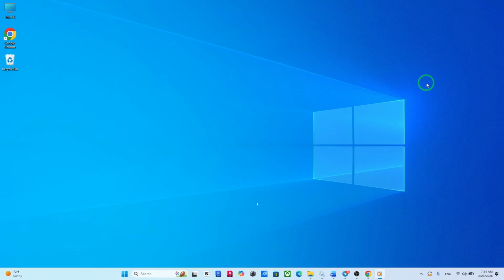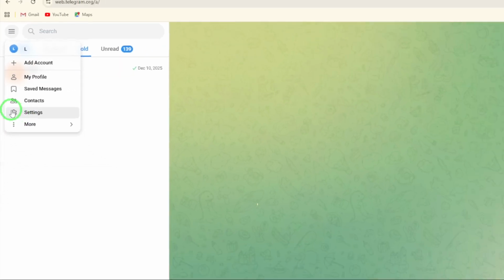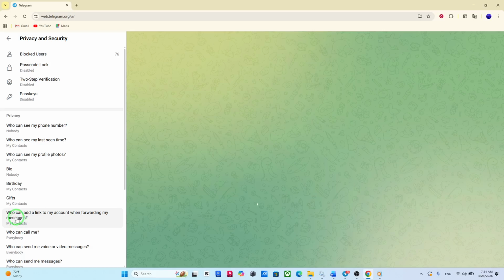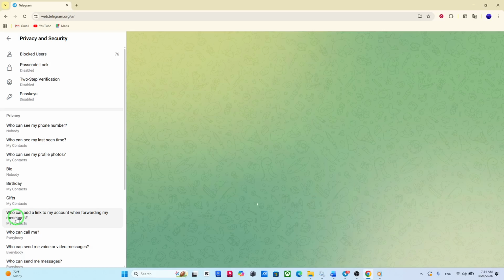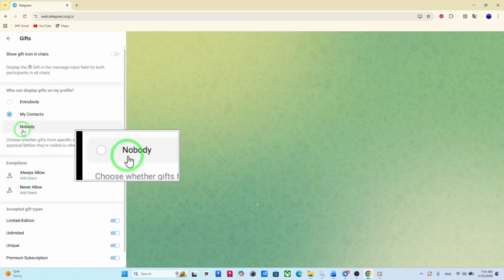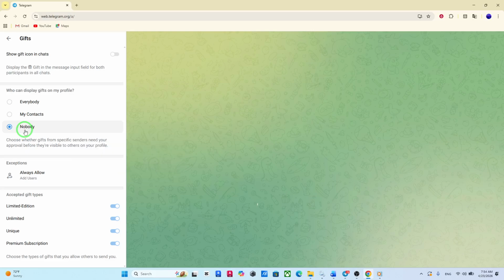How To Allow Specific Users To Display Your Gifts On Telegram Web On PC (New Update)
Learn how to allow specific users to display your gifts on Telegram Web on PC with this new update. This quick tutorial will guide you through the exact steps to customize your gift visibility and maintain your privacy easily.

1. Open Telegram Web

2. Click on the three lines at the left top corner

3. Enter to Settings, then Privacy and Security

4. Click on Gifts, choose Nobody

5. Click on Always Allow

6. Choose the users

7. Confirm the step

Follow these steps to control who can display your gifts and make the most of Telegram’s latest privacy features on desktop.-
Timeline:
00:00 Start
00:12 How to do it
01:05 End